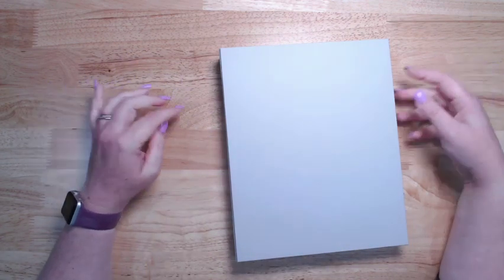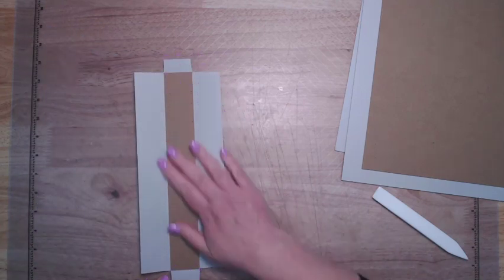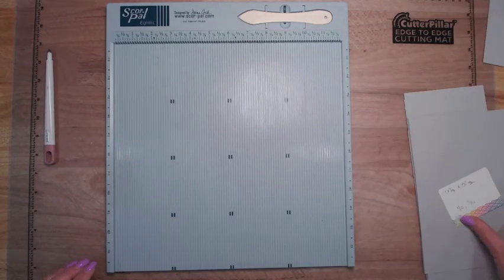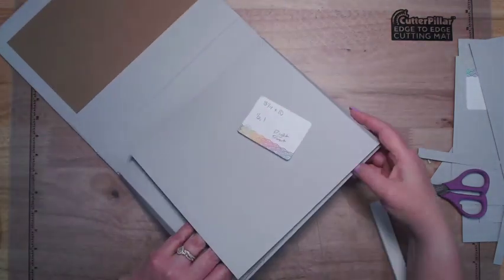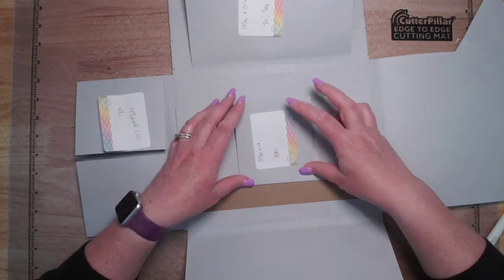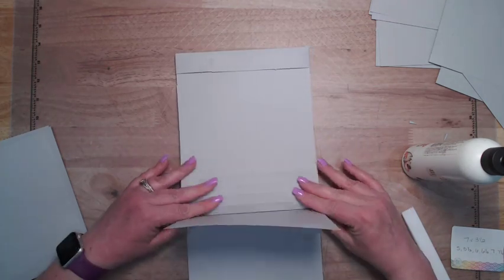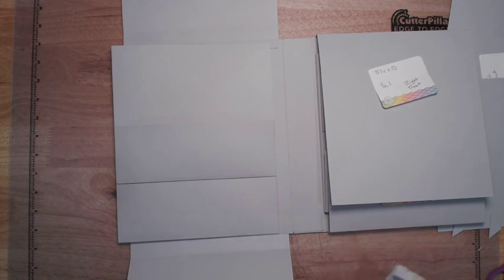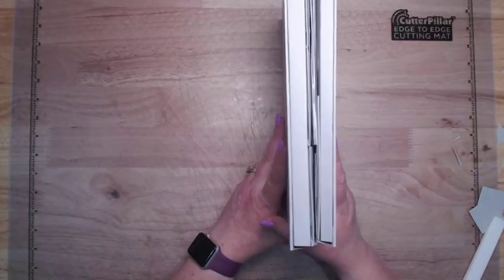Basic Folio Walkthrough and Tutorial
Hi! I did something a little different today - I've got a walkthrough and tutorial for you with a project that has zero patterned paper added. This was partially because I'm not sure what I'm going to mat with yet but I also wanted to show you something undecorated.